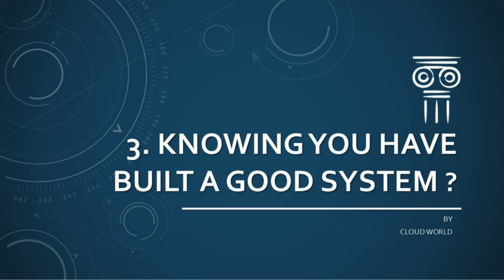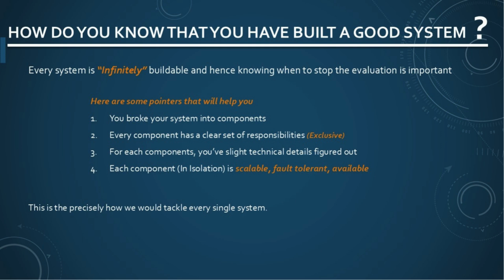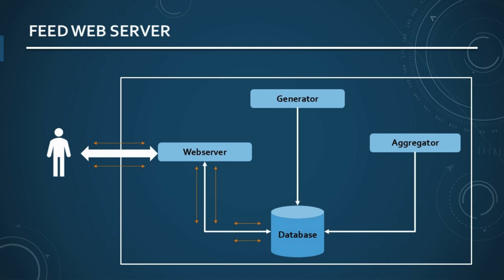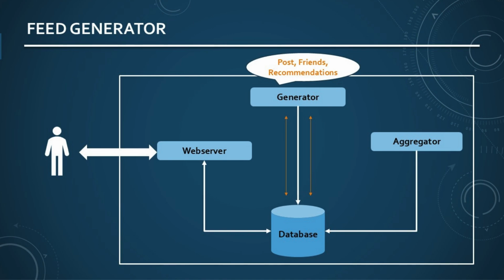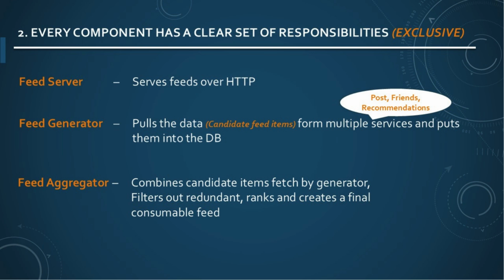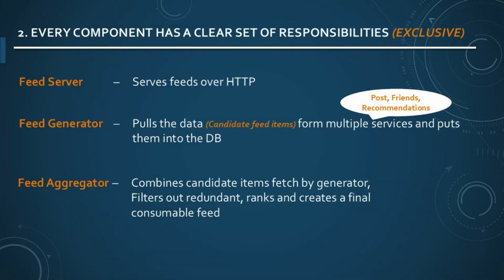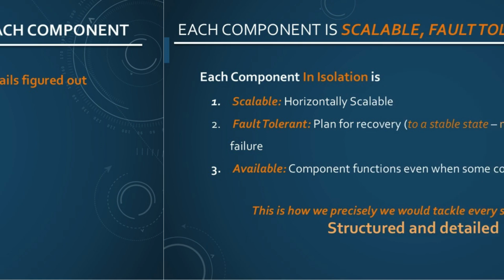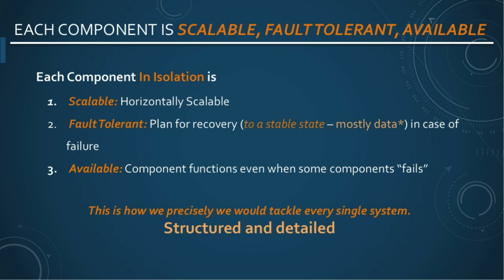03 How do you evaluate that you have built a good system ?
🚀 How to Evaluate If You’ve Built a Great System: A Complete Guide to System Design

Are you wondering if the system you designed is truly effective, scalable, and efficient? In this video, we provide a step-by-step framework to evaluate whether your system design meets the highest standards. Learn how to analyze your architecture, identify potential weaknesses, and ensure your system aligns with both technical and business goals.

💡 What You’ll Learn in This Video:

Key Characteristics of a Good System:

Scalability: Can your system handle growth in traffic, data, and usage?
Reliability: How well does your system perform under stress and failures?
Maintainability: Is your system easy to update, debug, and enhance?
Performance: Does it meet latency and throughput requirements?
How to Measure Success with Real-World Metrics:

Using monitoring tools to track uptime, error rates, and system health.
Leveraging KPIs like response times, system availability, and user satisfaction.
Trade-offs and Design Principles:

Balancing consistency, availability, and partition tolerance (CAP Theorem).
Understanding the cost of scalability vs. complexity.
Proven Best Practices for System Design:

How to document, test, and iterate your design.
Examples of successful systems and why they work.
This video is perfect for software engineers, system architects, and developers who want to evaluate their designs critically and build better systems for real-world challenges.

Master fundamental system design principles.
Learn how to identify and fix flaws in your architecture.
Gain insights into building resilient and future-proof systems that scale.
🛠️ Tools & Topics Covered:

Distributed systems
Microservices vs. monoliths
Monitoring and observability tools (e.g., Prometheus, Grafana)
Best practices for designing user-centric systems

Here are 5 Tips for System Design interviews. They are helpful when preparing for a System Design interview.

1. Don't get into details prematurely

2. Avoid fitting requirements to a set architecture in mind

3. Keep it simple, stupid! Remember to look at the big picture and avoid too many hacks when solving.

4. Have justifications for the points you make. Don't use buzzwords or half-hearted thoughts in your design.

5. Be aware of the current solutions and tech practices. A lot of solutions can be purchased off the shelf which simplifies implementation. You should be able to argue for a custom implementation with its pros and cons.

Have these on the back of your mind during your interview, and all the best!
Here are three major points evaluated during the interview:
1. Clarity of Thought

a. Express your thoughts in a clear manner.

b. Justify your decisions. Critical reasoning and argument are key to a successful software design.

c. When faced with a problem, use standard approaches to mitigate it. For example, say you are faced with an availability problem. State that replication and partitioning help increase availability in general, and move on to offer a solution.

d. Don’t make points without thinking them through. Half-hearted attempts at solving problems are frowned upon heavily.

2. Know about existing solutions

a. Stay up to date with the current solutions in the market. This includes products and design practices. If NoSQL is being adopted left right and center, you need to be aware of it.

b. Know when to pick a solution vs. building something custom. If you name a product, you should be (generally) aware of the features it provides.

c. Design practices enable you to meet custom requirements. Examples are decoupling systems, load balancing, sticky sessions, etc…

3. Flexibility

a. Switch your targets as the requirements shift. If the interviewer wants to know about one particular part of the system, do it first.

b. Never have a set architecture in mind. We all try to fit requirements to a system, but only after it has been shaped by the initial ones. A rigid attitude creates a brittle architecture. It will break before you do.

c. Take a step back at times to make adjustments to the general architecture. Being focused on one part can narrow our vision and bloat those areas. There will be components which can be extracted out and extended to the rest of the system.